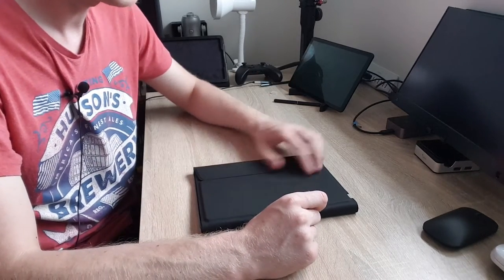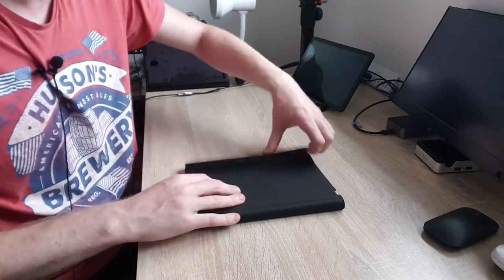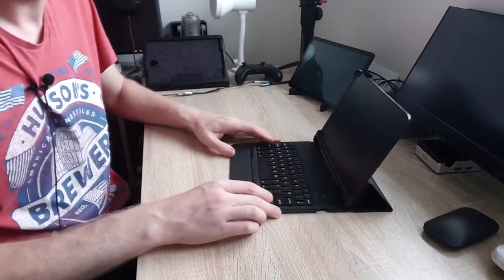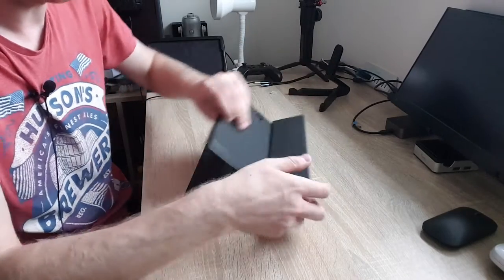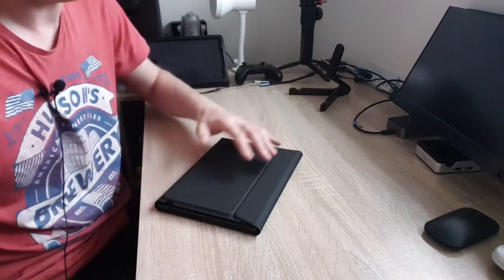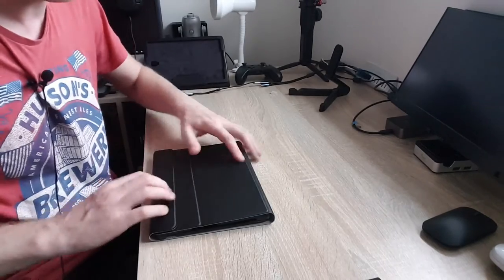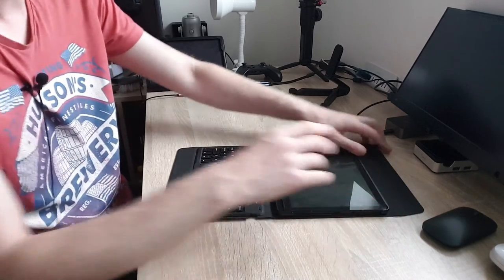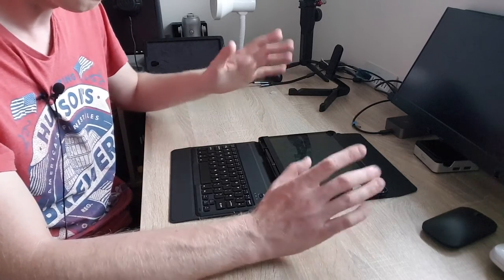Jelly Comb Slim Bluetooth Keyboard Case for Tab S4.